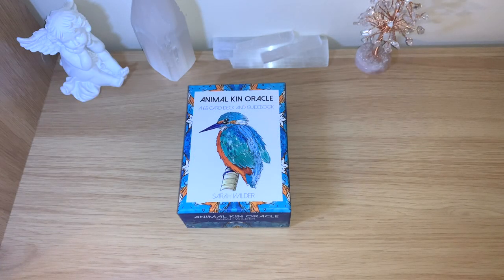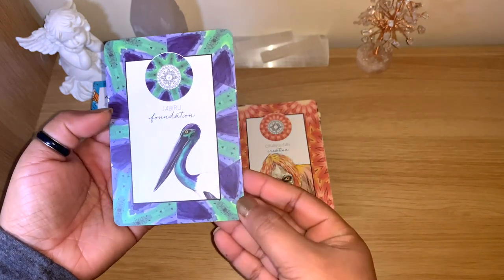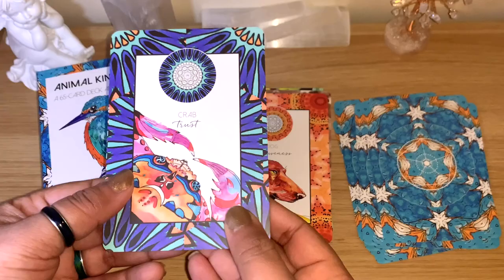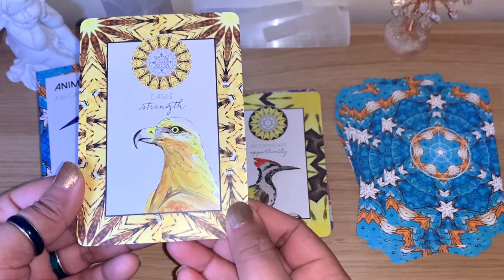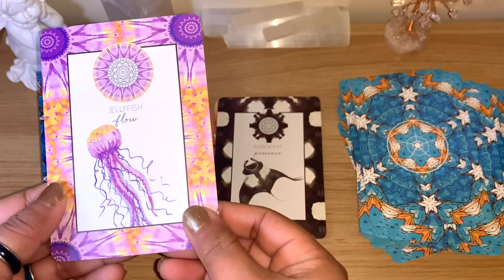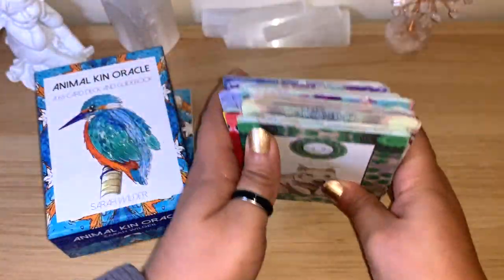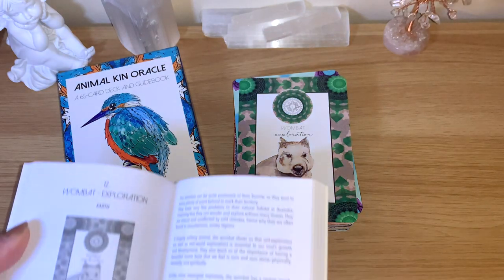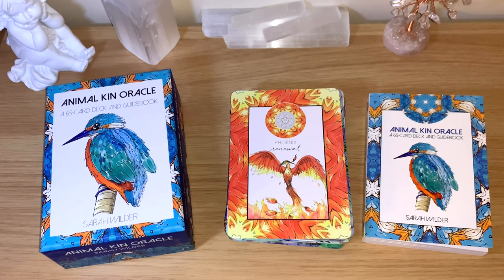🐅Animal Kin Oracle Reading, Review & Flip Through! 🦩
💖 Cards used for this video:
- Animal Kin Oracle
- Author: Sarah Wilder
- 65 cards + Guidebook
- Dimensions: 9.9 x 5.4 x 13.7 cm
- Publisher: Hay House Inc